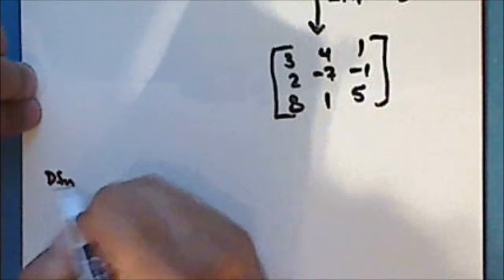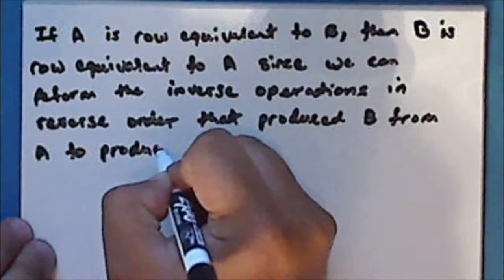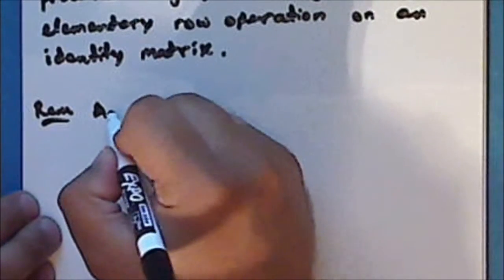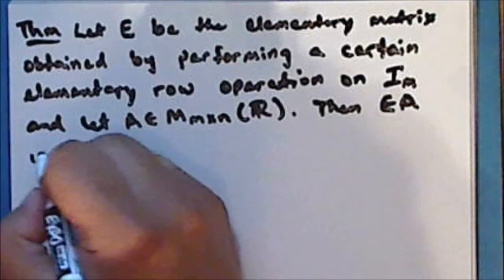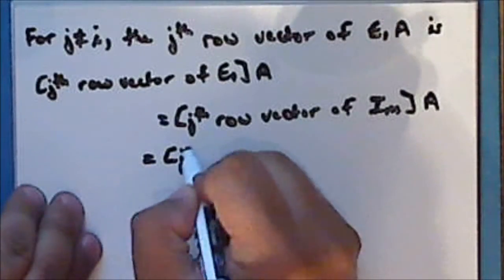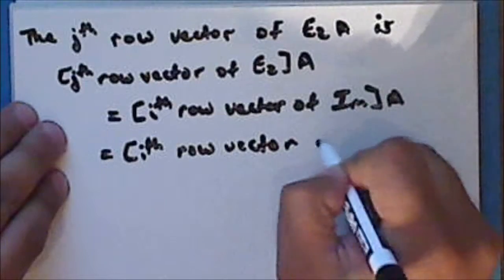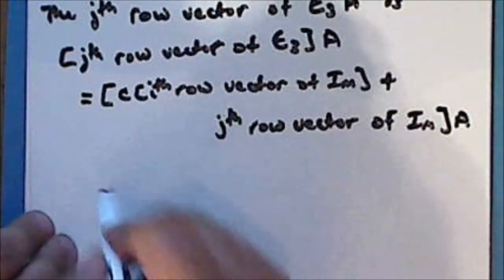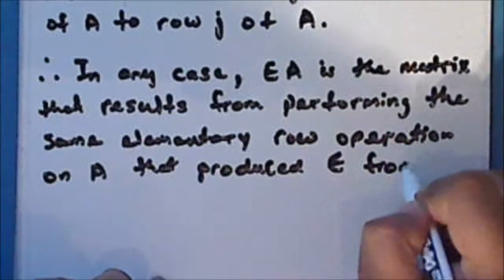Applied Math Lecture 09 Part 2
Ninth lecture in applied mathematics. Topics include elementary row operations and an algorithm to find the inverse of an invertible matrix. This lecture is in four parts.